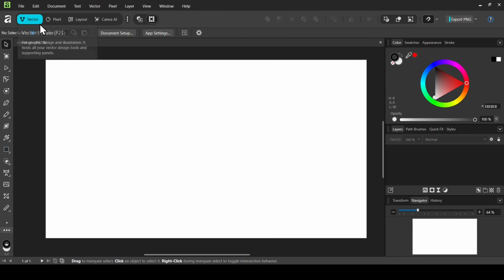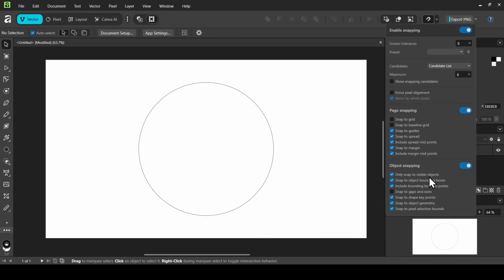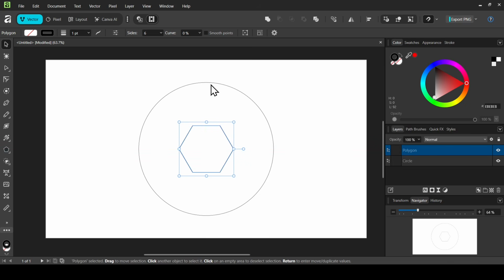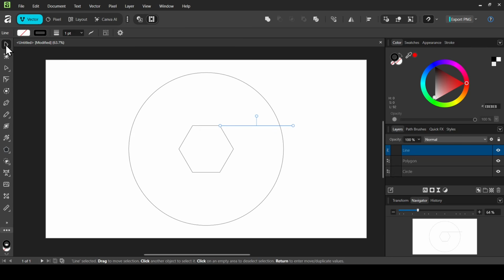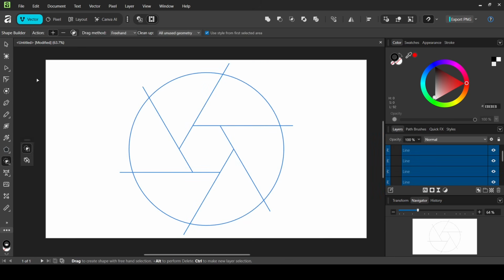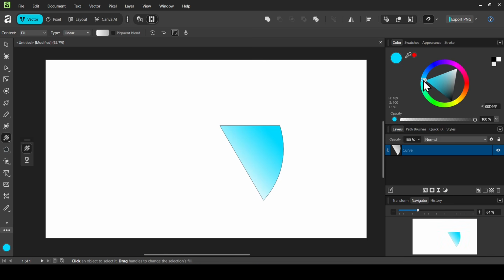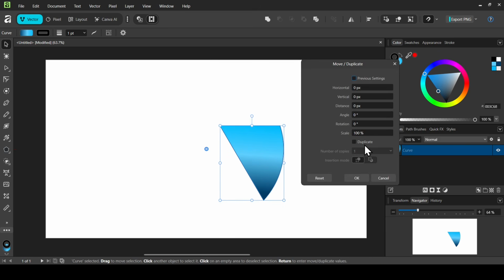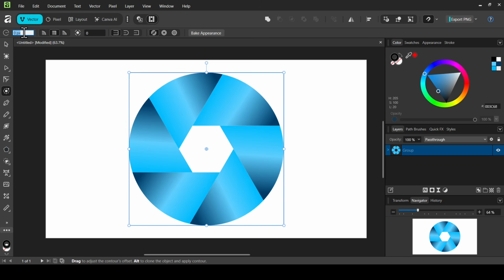Create a Hexagon Circle Design Using Affinity Shape Builder Tool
Hi, today in this Affinity tutorial, we are going to learn to Create a Hexagon Circle Design Using Affinity Shape Builder Tool.